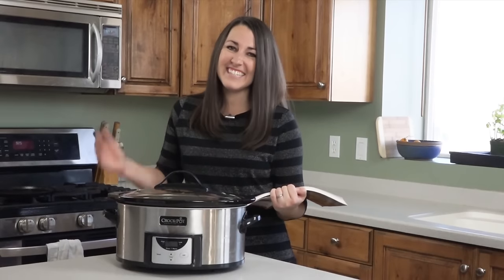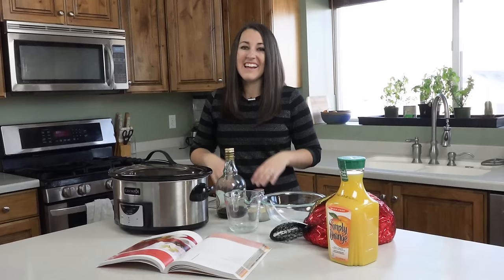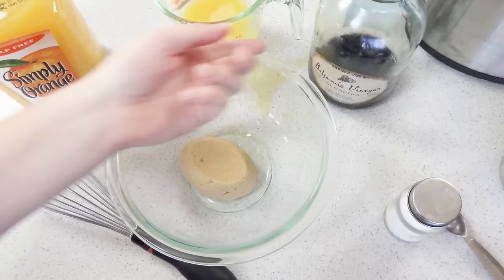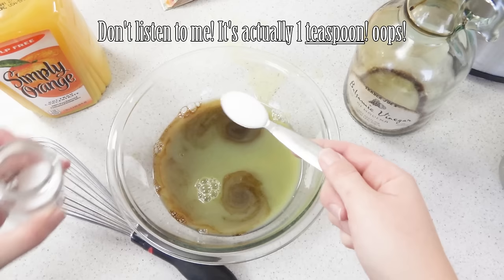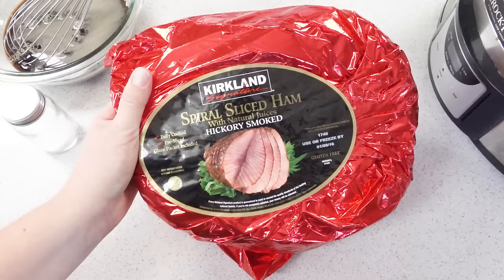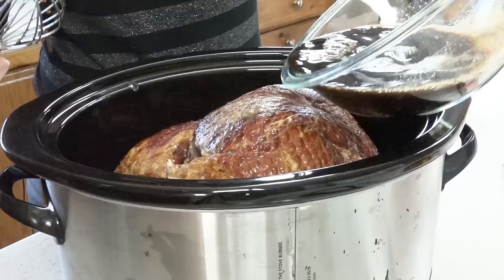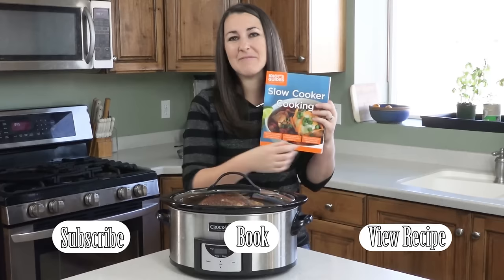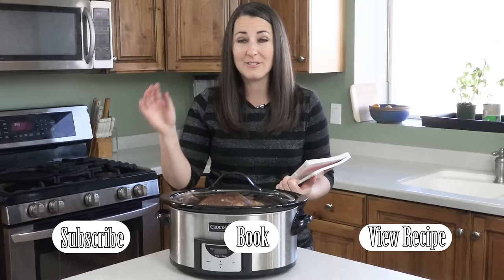How to Cook A Ham in the Crockpot - Slow Cooker Orange-Balsamic GlazedHam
The easiest way to cook a ham is using your slow cooker. This particular recipe uses an orange-balsamic glaze on your ham to give it a bright, seasonal flavor. Whether you are whipping up a holiday or Christmas meal, Easter dinner, or Sunday supper, this ham recipe couldn't be easier.